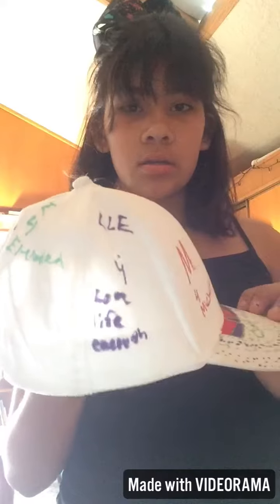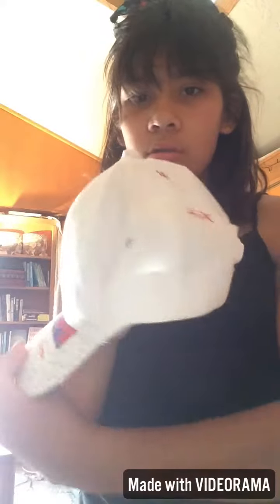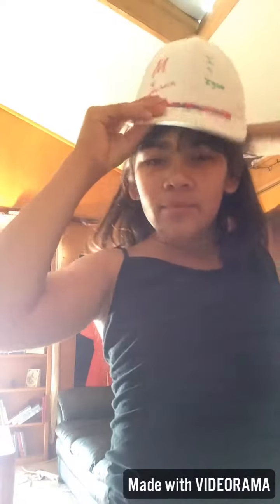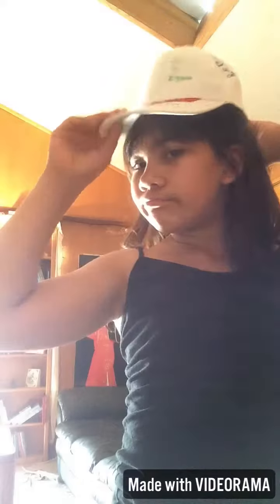3 COLOR MARKER CHALLENGE 🖊